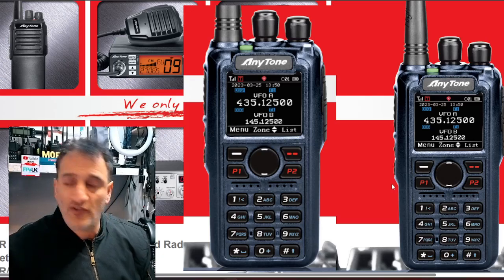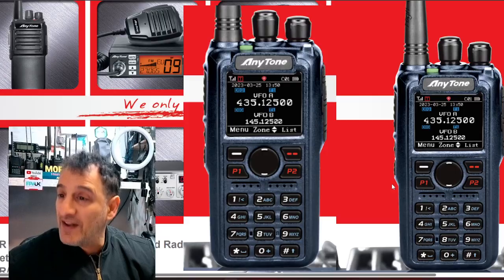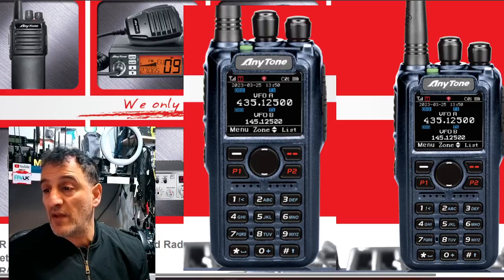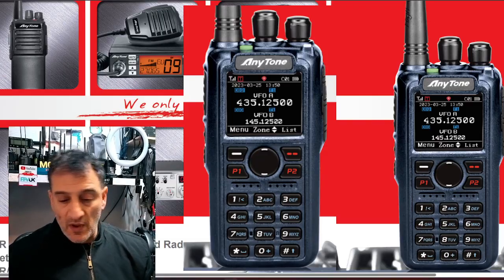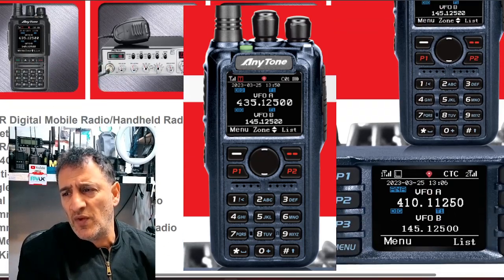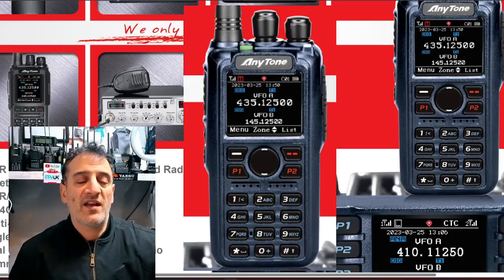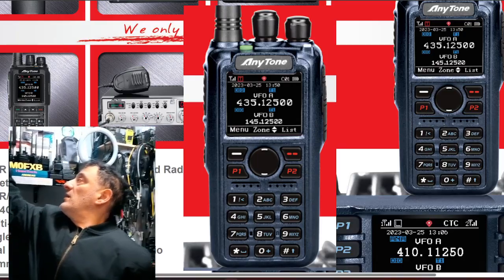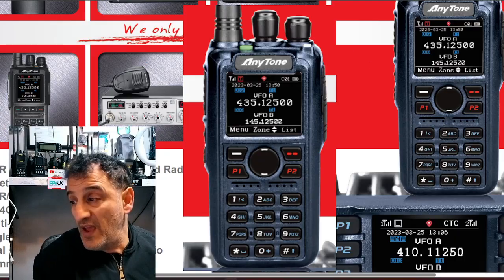NEW Anytone 890UV DMR, NXDN,Airband Release any day !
Anytone d890 Purchase
Facebook Files
Big Thanks Simon the Wizard